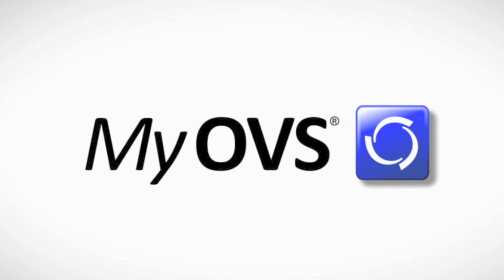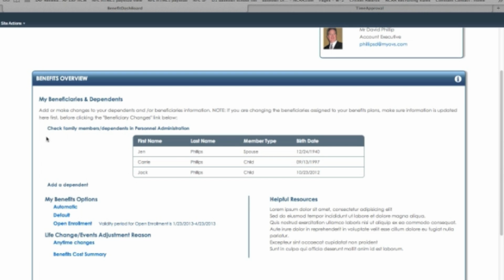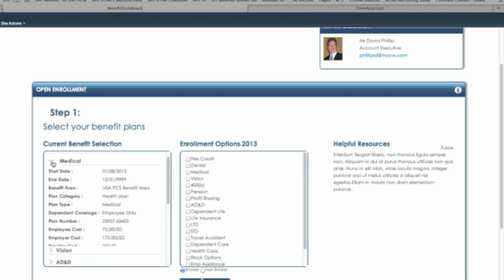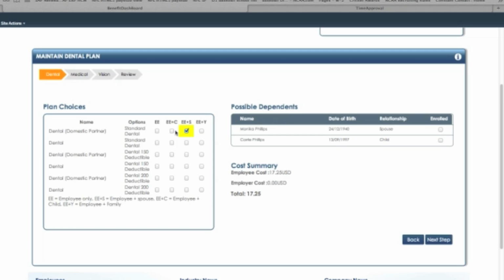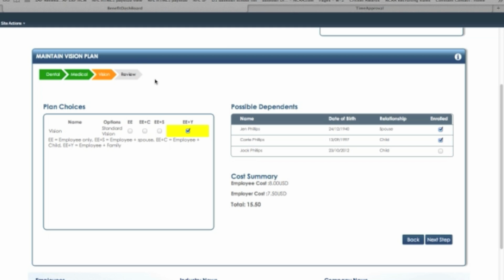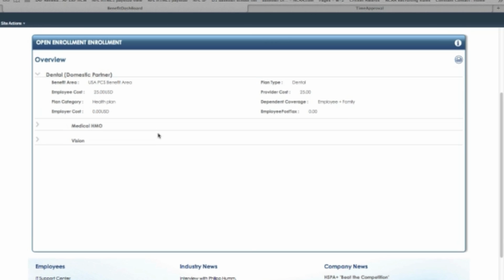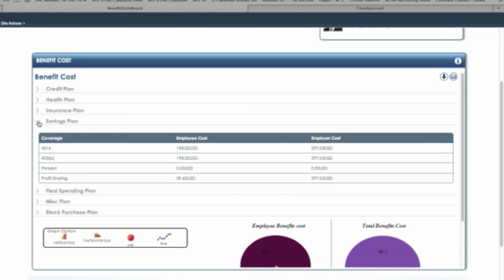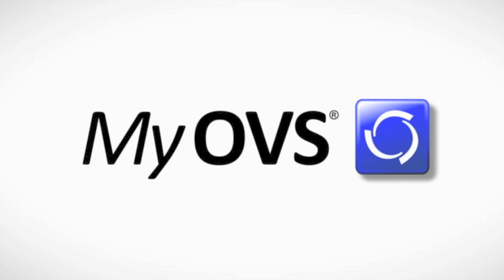MyOVS Benefit and Open Enrollment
See a short demo of the MyOVS benefits open enrollment solution for SharePoint and mobile.